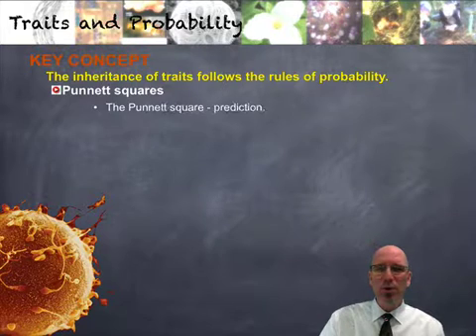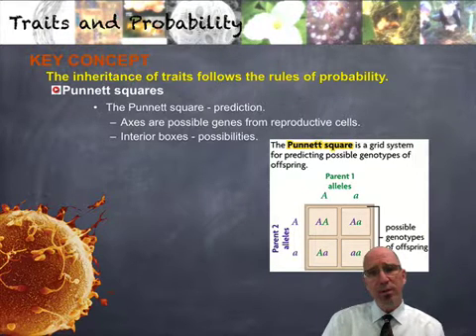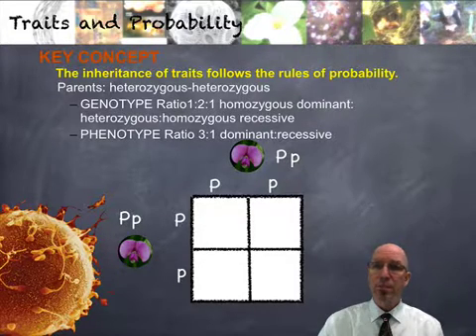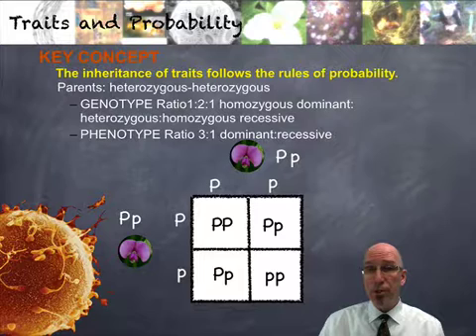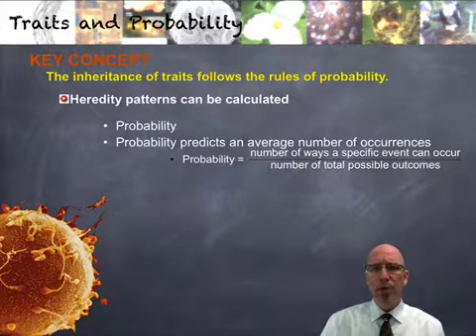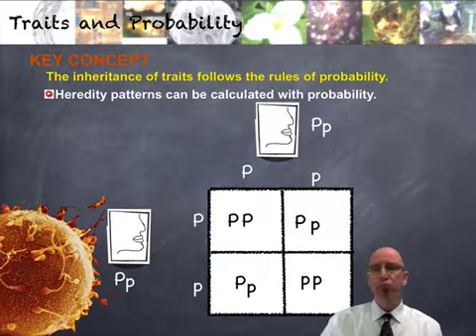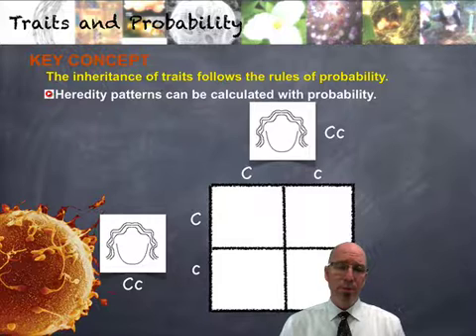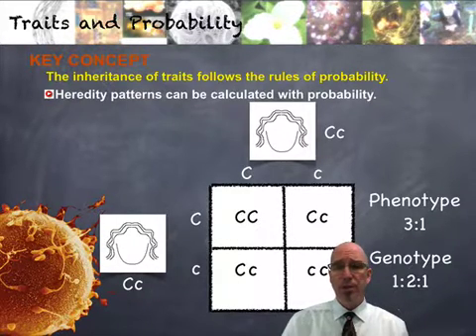BSM Traits and Probability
Probability drives genetics.